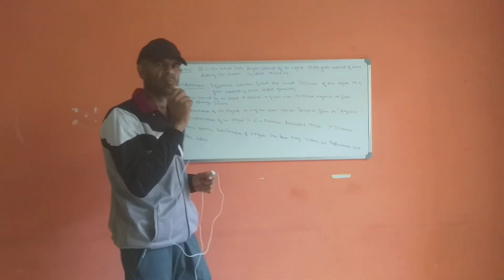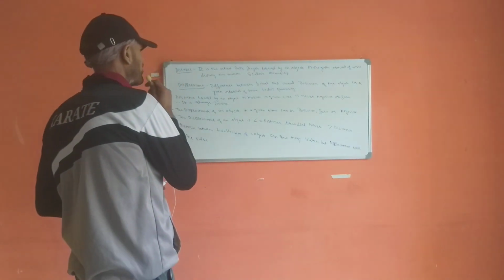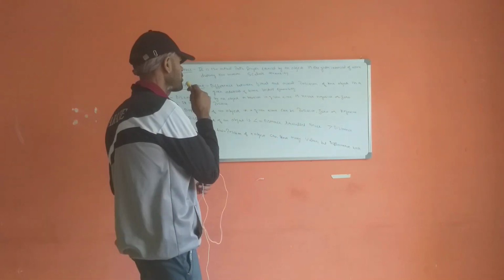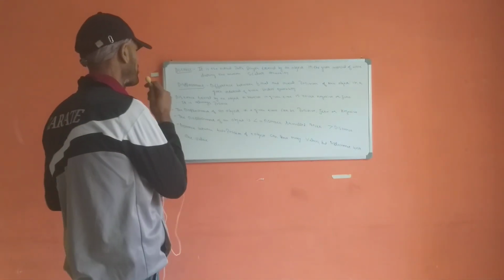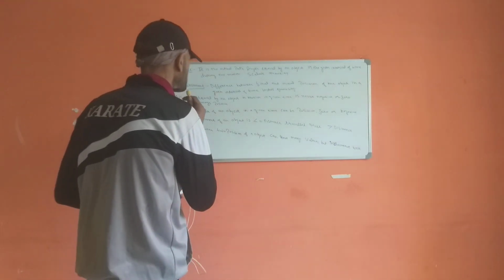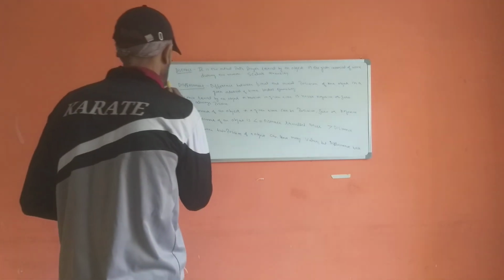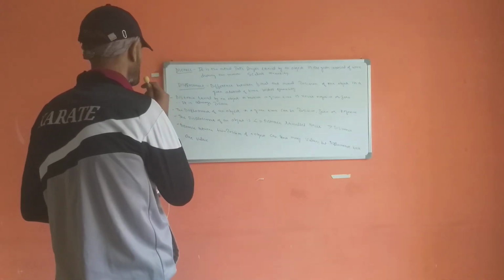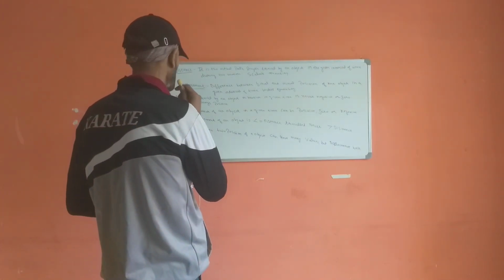Distance vs Displacement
In this lecture, we clearly explain the concepts of Distance and Displacement, which are the first and most essential topics in Kinematics and Engineering Mechanics.
These fundamentals are frequently tested in GATE EE / EC / ME / CE and other competitive exams.

What this video covers:
• Meaning of Distance
• Meaning of Displacement
• Scalar vs Vector comparison
• Simple real-life examples
• Sign conventions and direction
• Conceptual errors made by students
• GATE-oriented conceptual points

This session builds a strong foundation for upcoming topics such as Velocity, Acceleration, Motion in One Dimension, Graphs of Motion, and more.